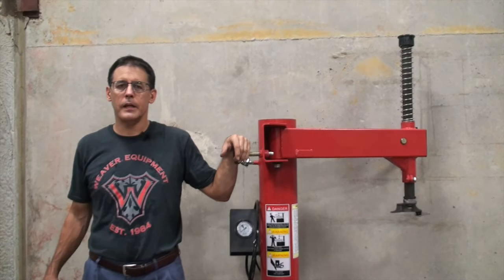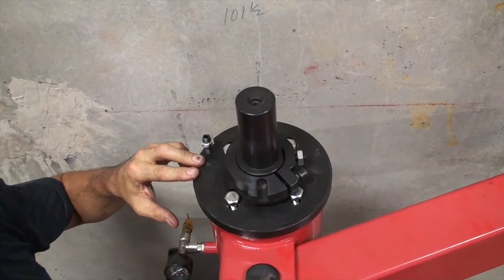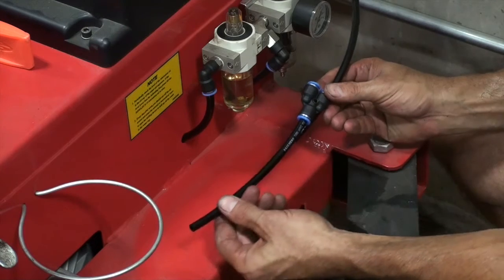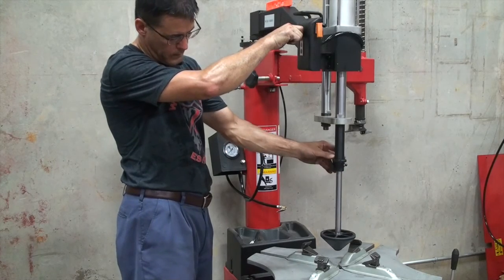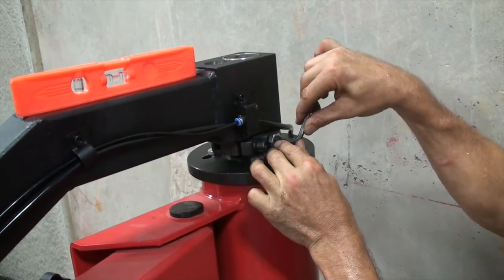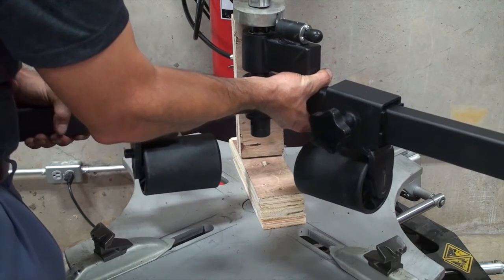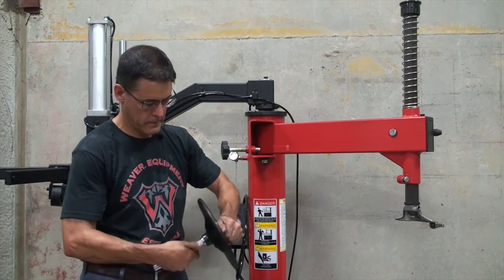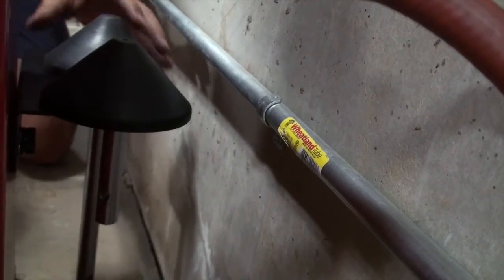2nd Generation W-PL240 Assist Arm Installation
2nd Generation W-PL240 Assist Arm Installation

All videos are for demonstration purposes.  You must wear manufacturer-recommended protective gear when using equipment and follow all safety precautions in the manufacturer's operation manual.